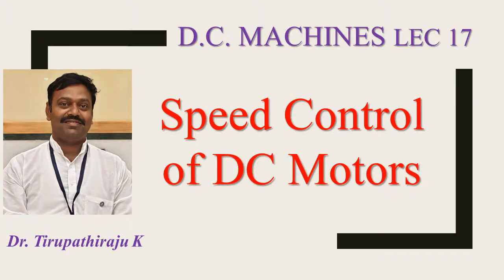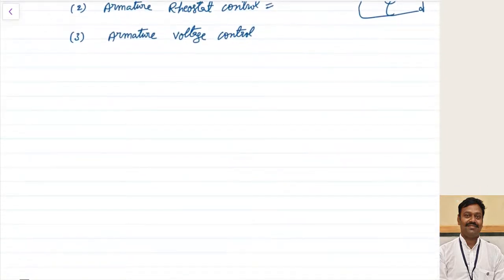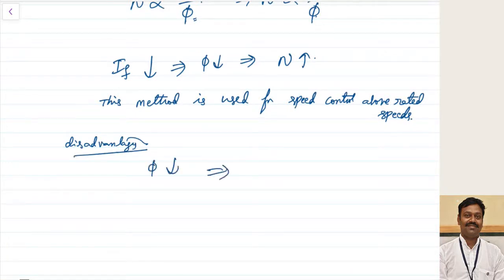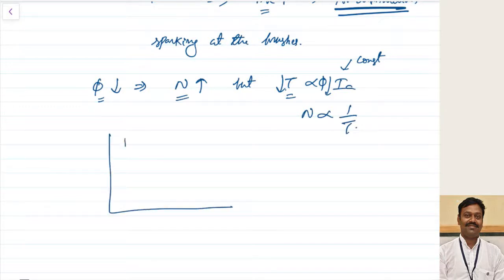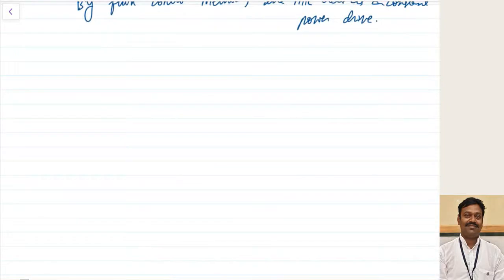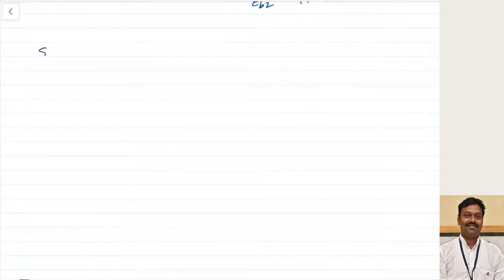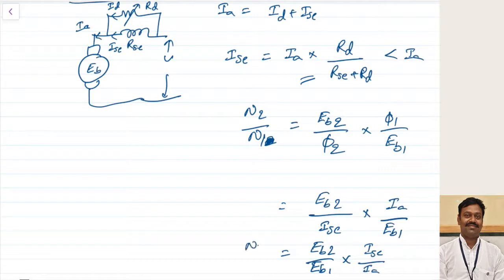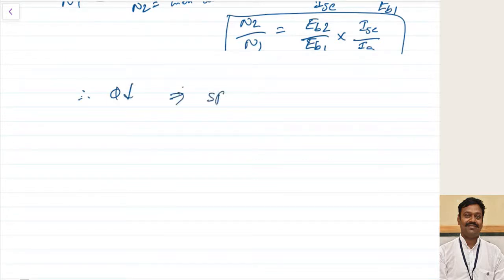DCM 17 Speed Control of DC motors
Lectures on DC Machines By Dr. Tirupathiraju Kanumuri, Assistant Professor, NIT Delhi